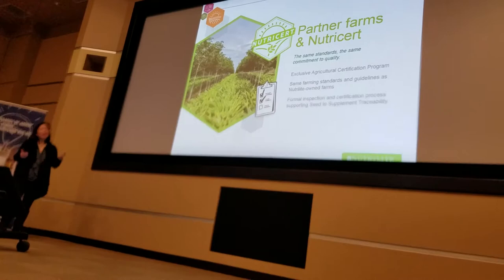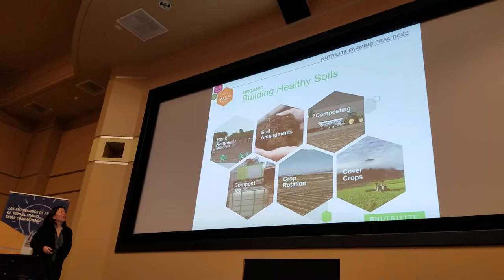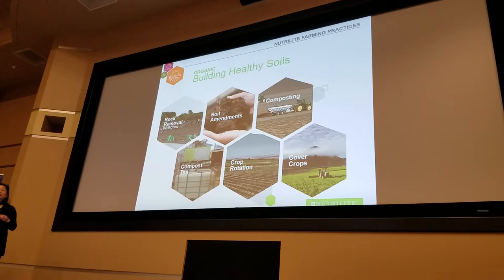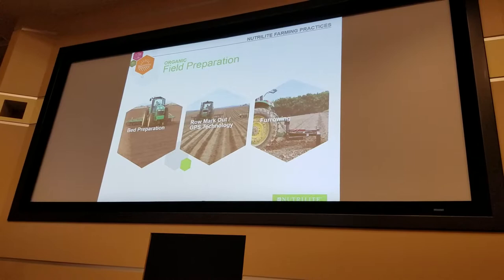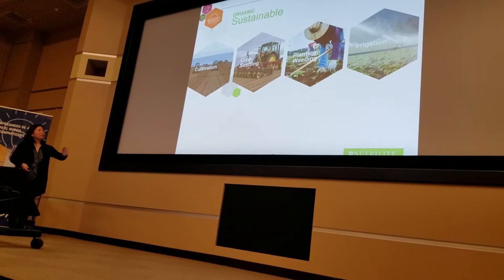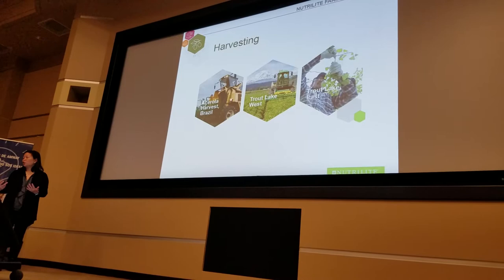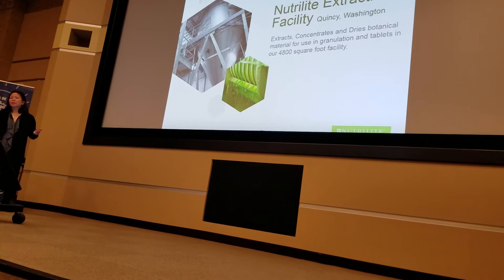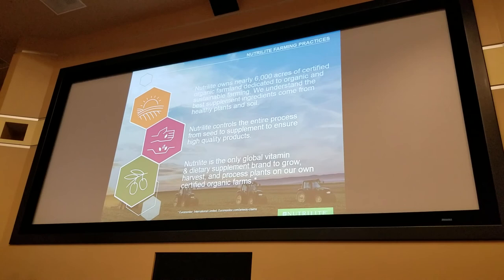Nutrilite 2019 - Farming Practices Part 3